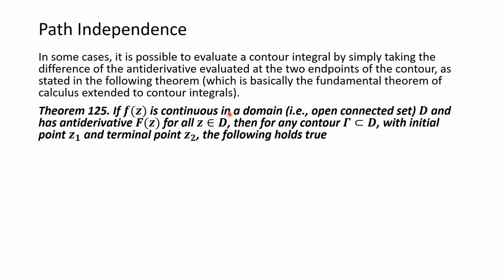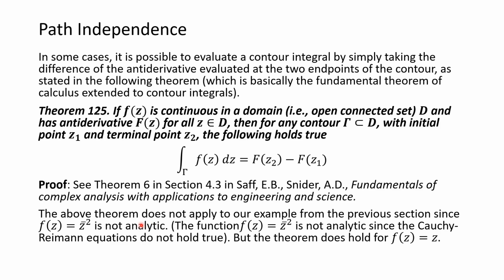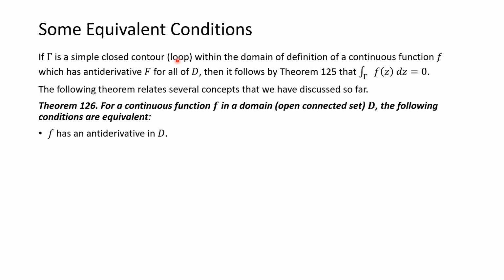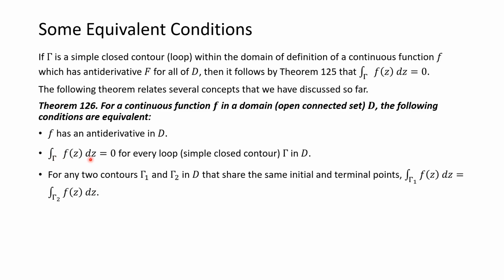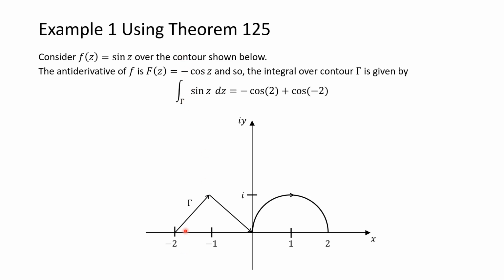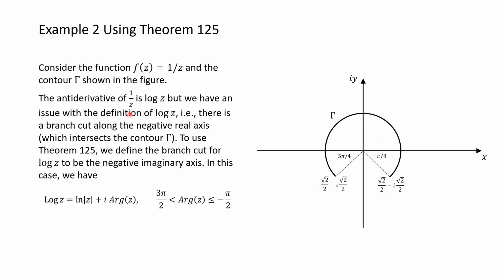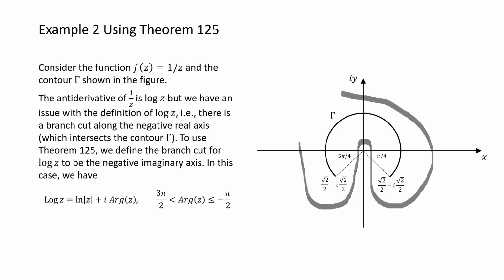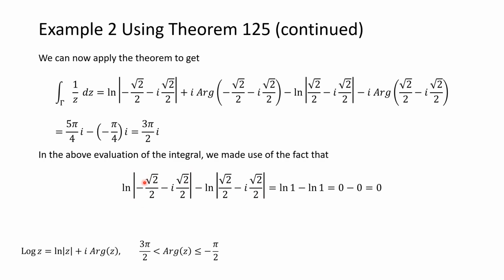Lesson 16 Independence of Path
This lesson covers path independence for contour integrals.